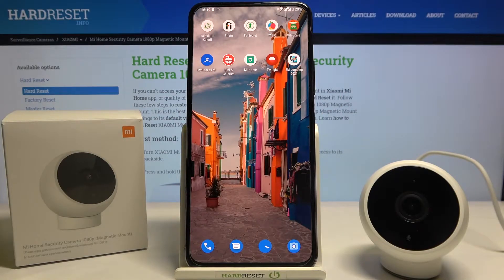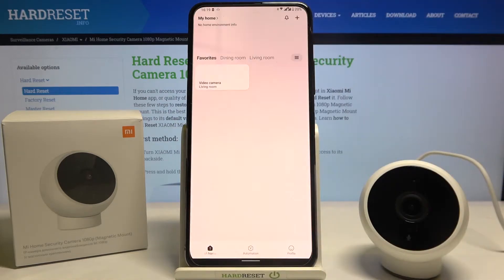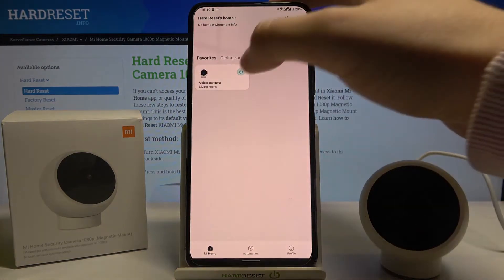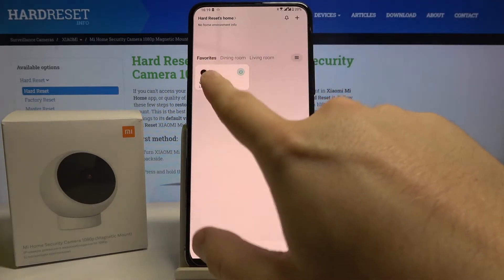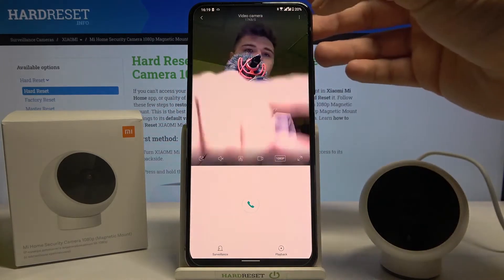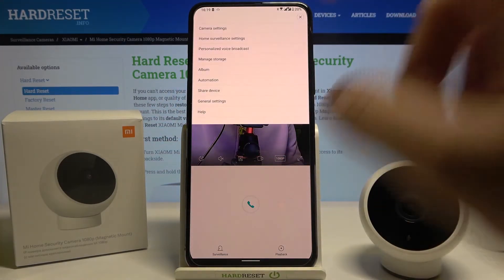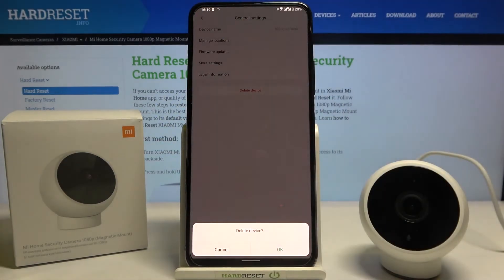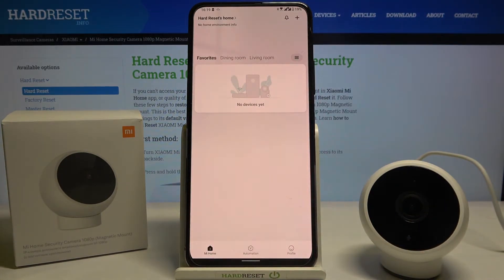How to Unpair Xiaomi Camera from Android Phone? Mi Home Security Camera 1080p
In this video we will show you how to effectively disconnect Mi Home Security Camera 1080p from Android Phone, the whole process is simple, you only need a few dozen so you just watch this video.

How to Unpair Mi Home Security Camera 1080p from Phone? How to Disconnect Mi Home Security Camera 1080p from Phone? How to Remove Mi Home Security Camera 1080p from Phone? How to Get Rid of Mi Home Security Camera 1080p from Phone?